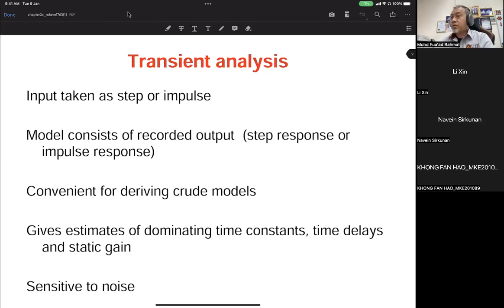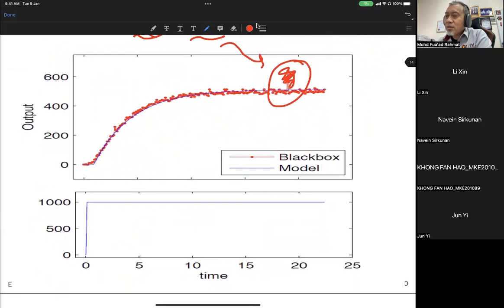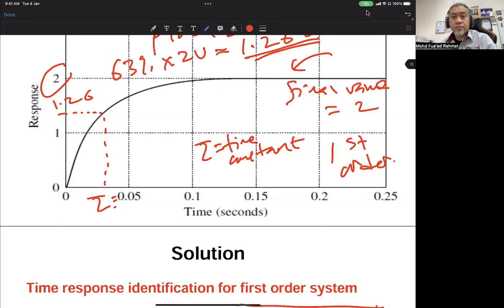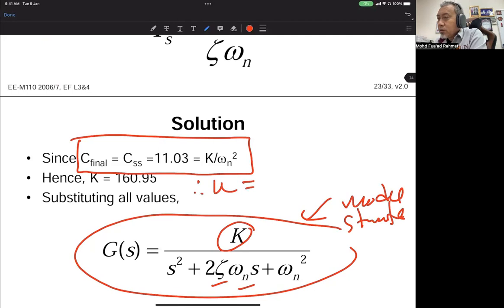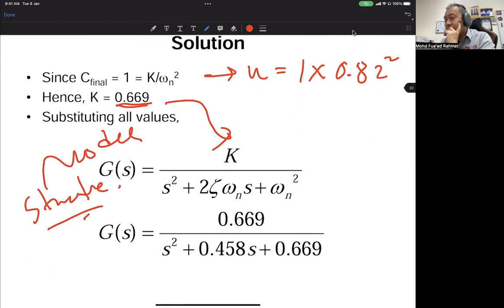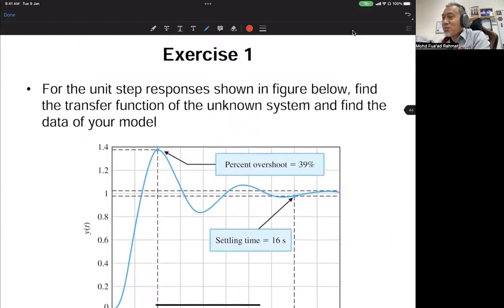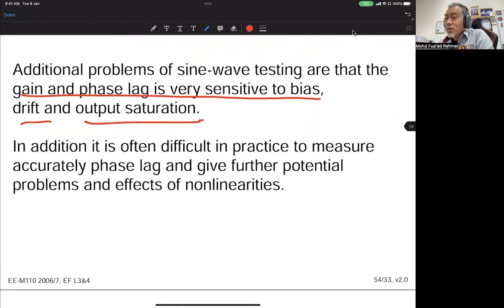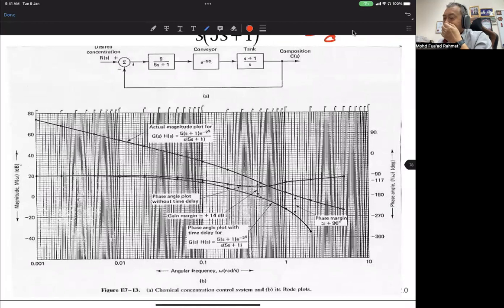MKEM1763 SysIdEst Tuesday 12 April 2022 at 2 pm